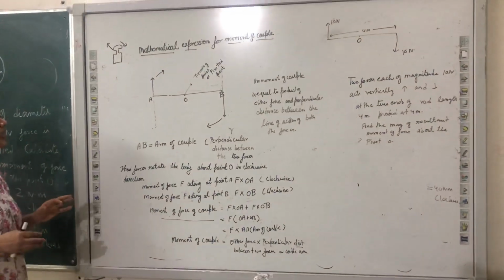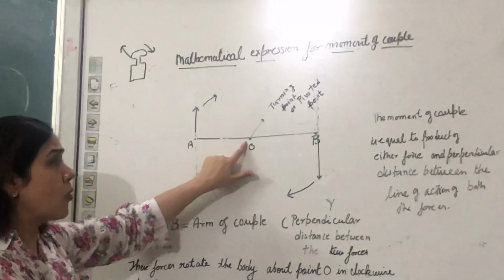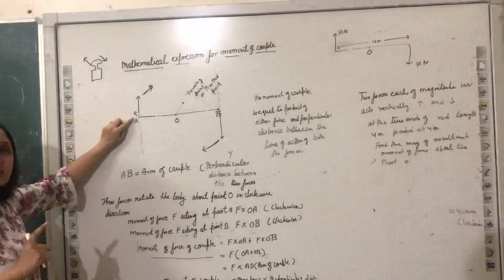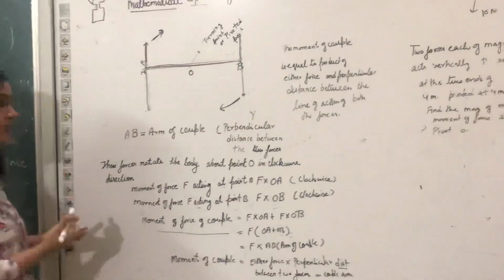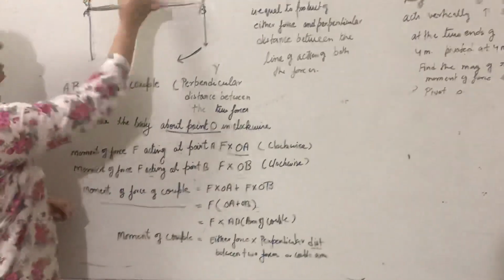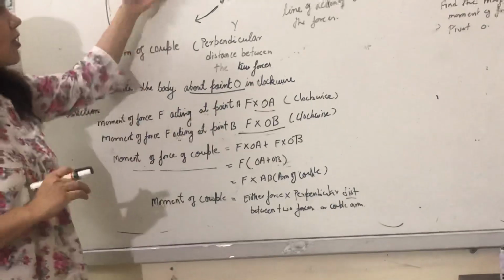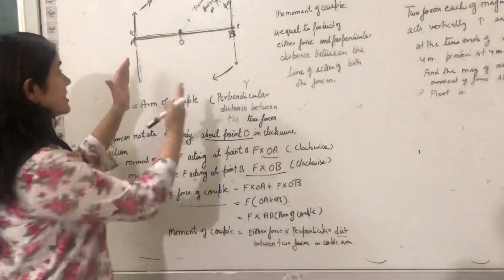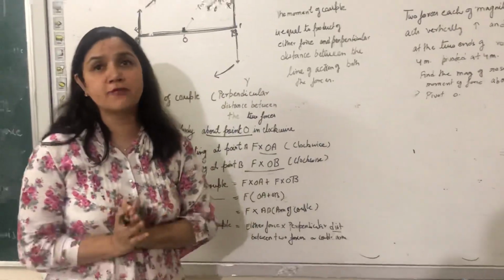Mathematical expression for moment of couple